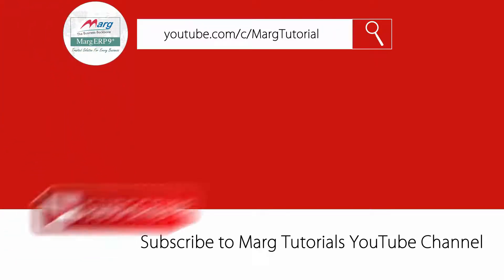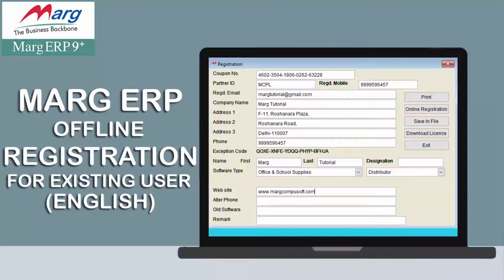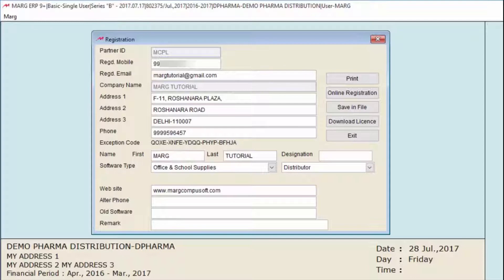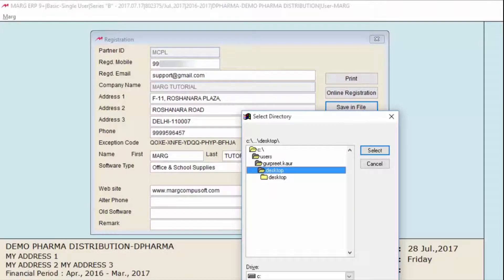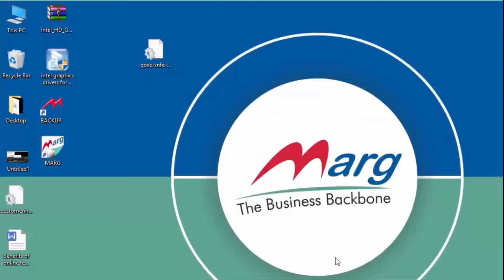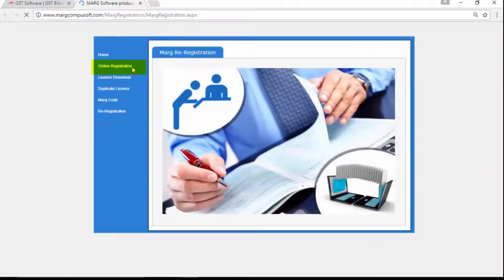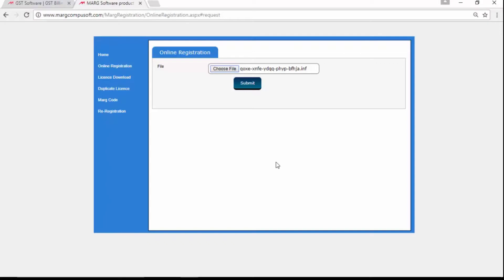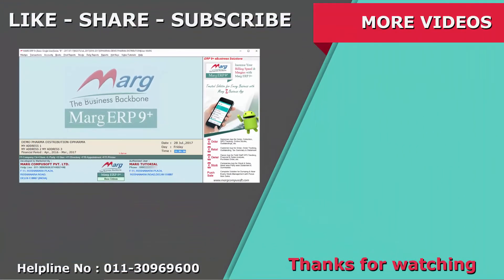Licence Registration Offline-Existing User [English]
With the help of this video, the existing users of Marg ERP Software who needs to change the details of their software license can save the details offline and then further upload the saved file on the registration panel once the internet connection is available.